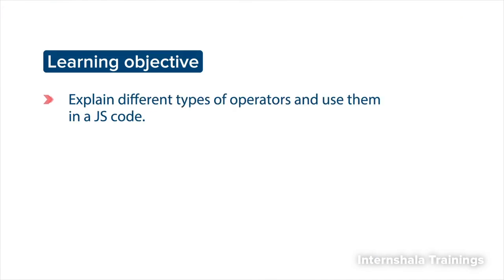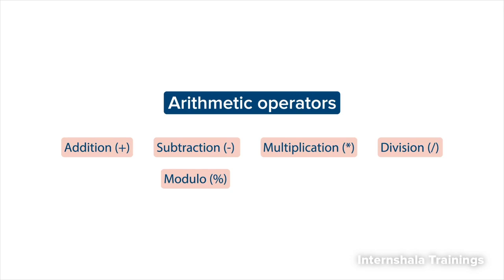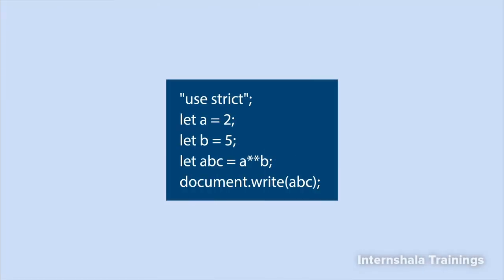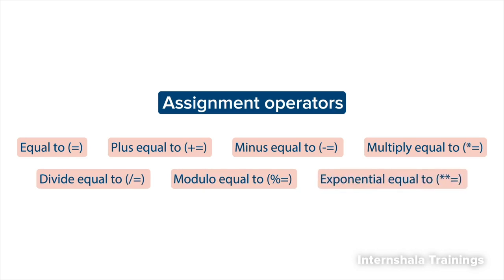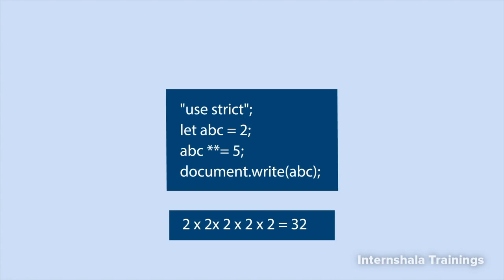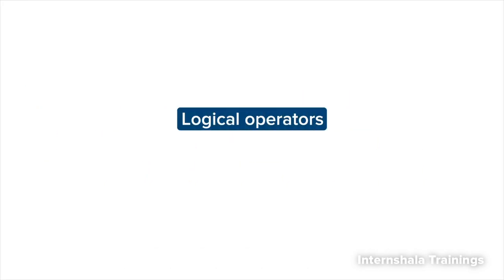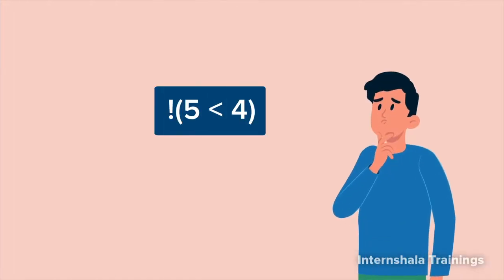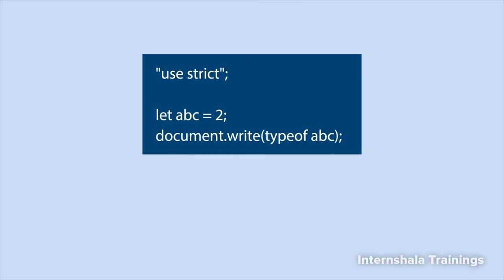M6 T2 V2